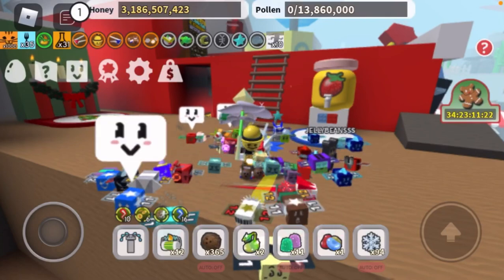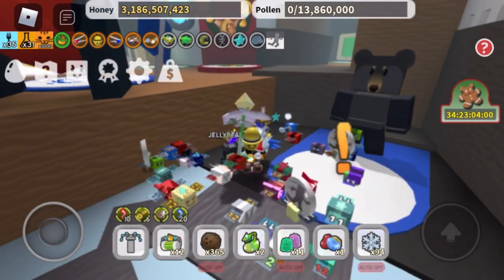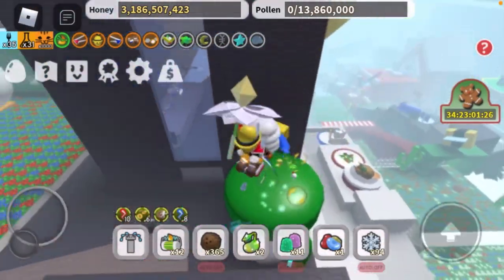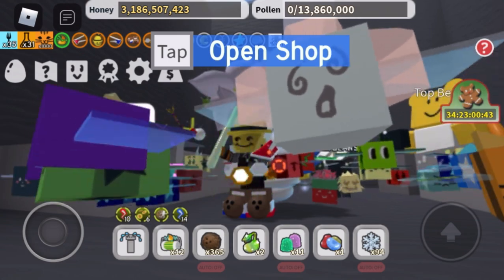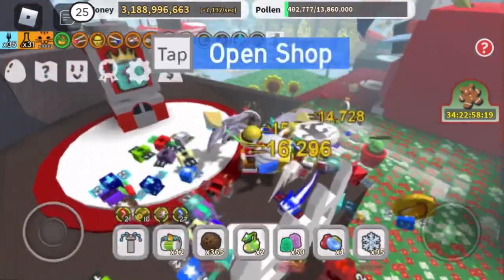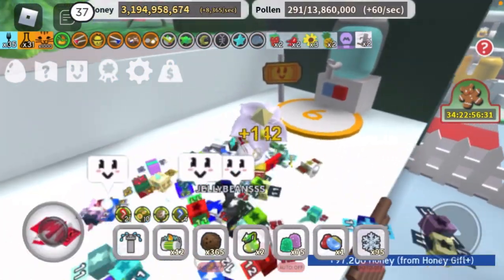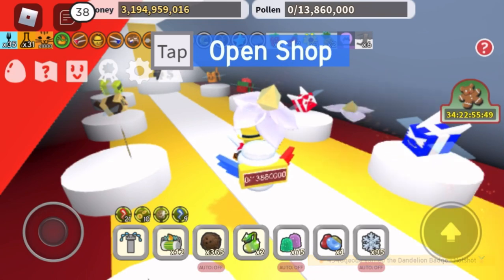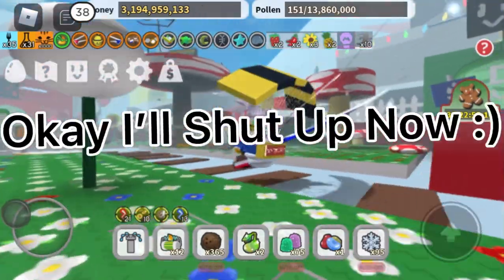Top Few Mistakes You Can Make In Bee Swarm Simulator!